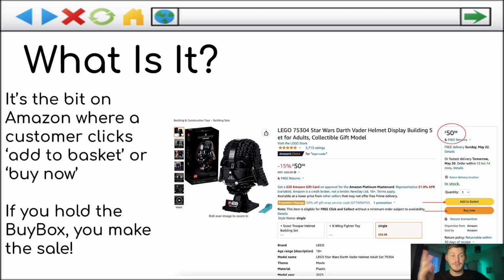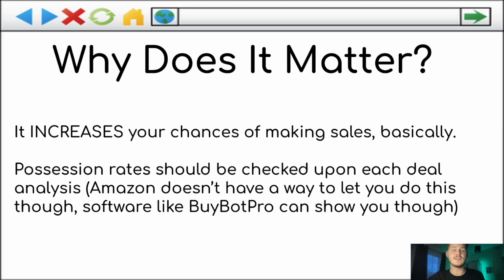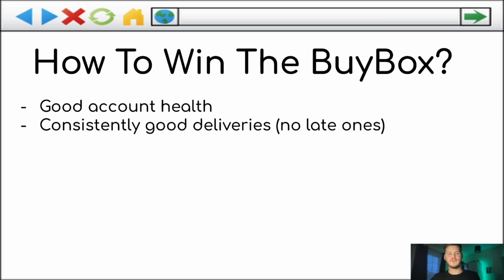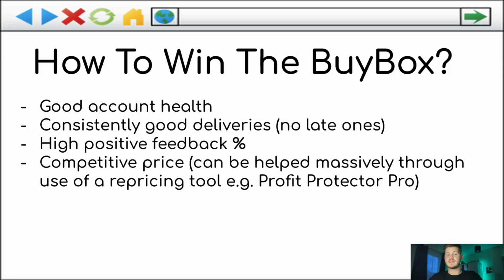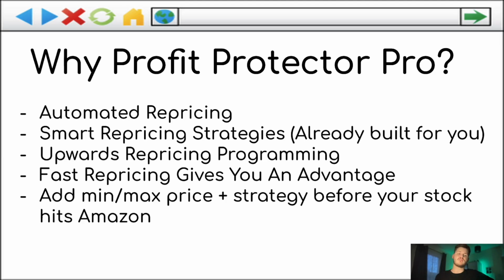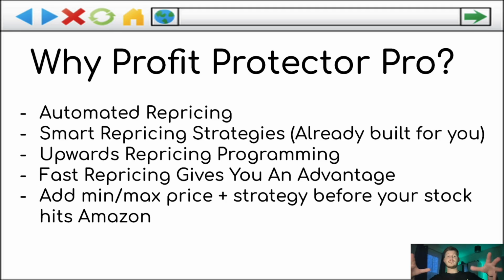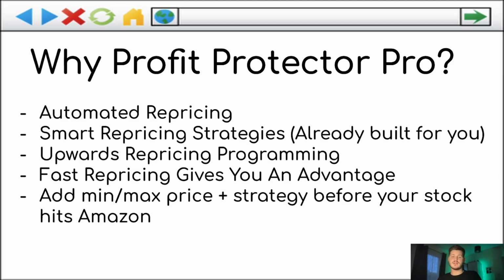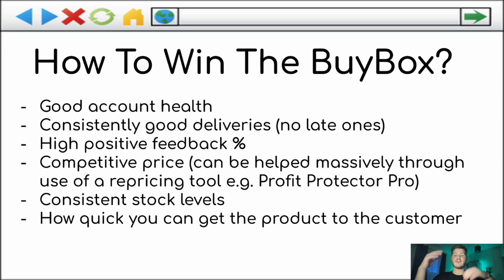An Introduction To The Amazon BuyBox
If you're new to reselling on Amazon, you might be wondering what this BuyBox is that everyone talks about.
Not only will I tell you what it is, I'll be giving you advice on what's entailed to win it and more...